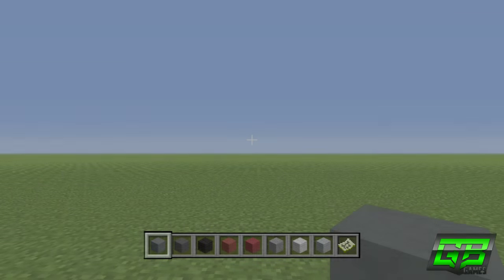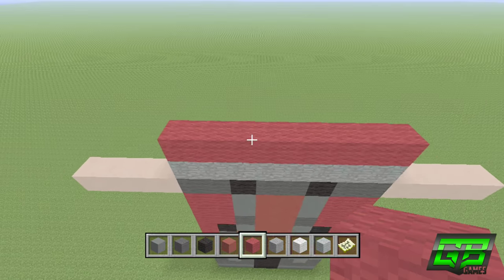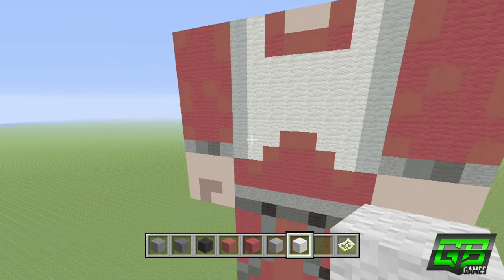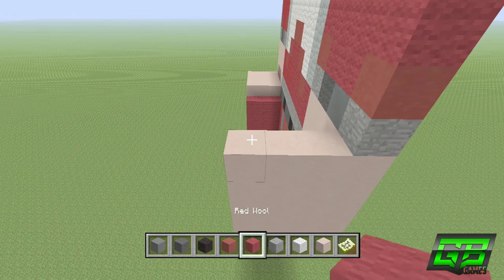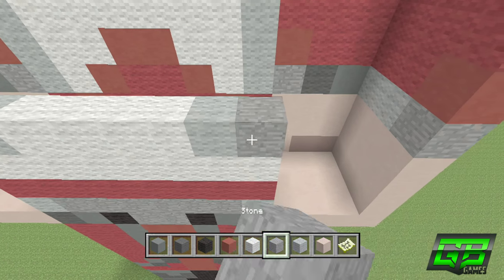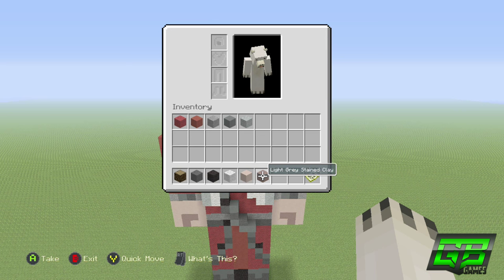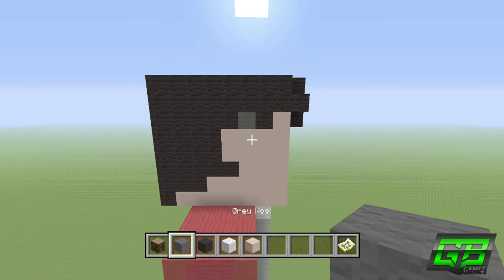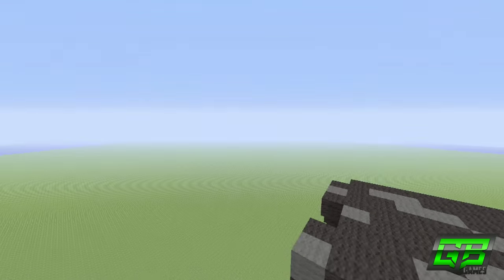Minecraft Statue Tutorial: Poe Dameron (Star Wars The Force Awakens)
Poe Dameron (The Force Awakens) Statue Tutorial!

JaridGaming Plush Version

►Social Media!

Tom (Gummy)